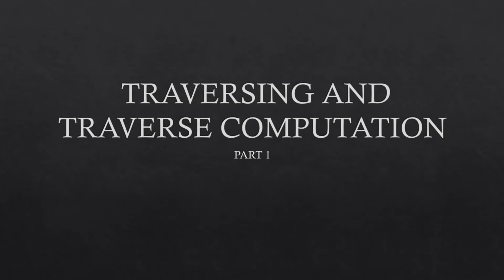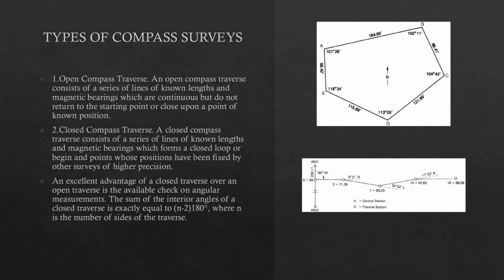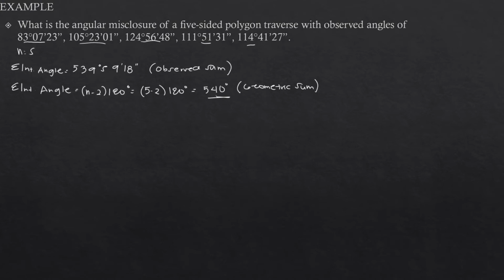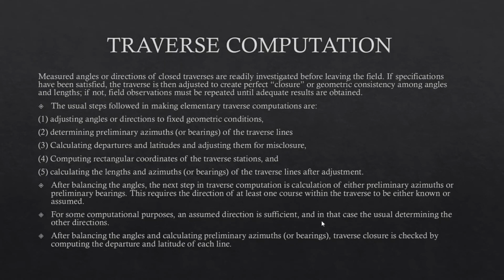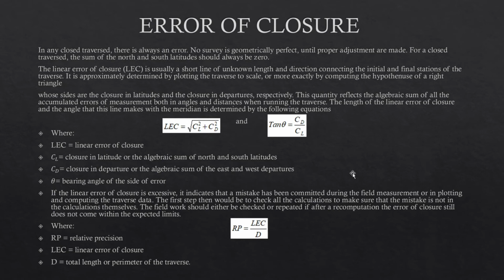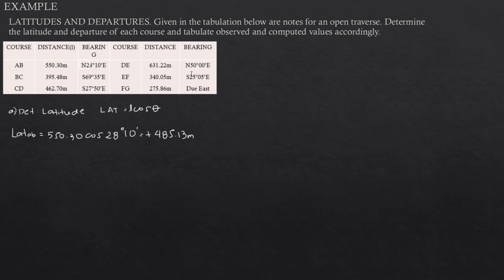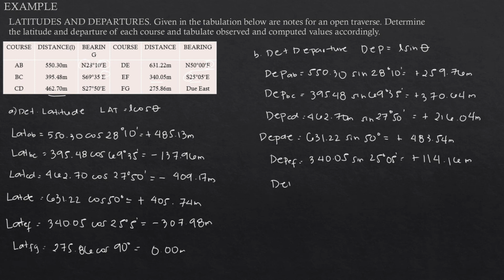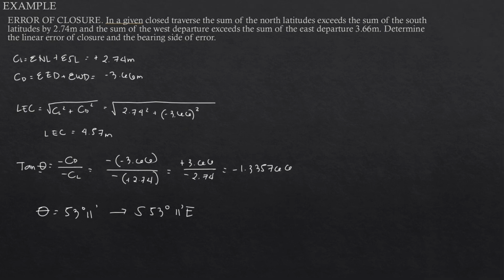Traversing and Traverse Computation Part 1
Compass Survey

Methods of Traversing

Traverse Computation